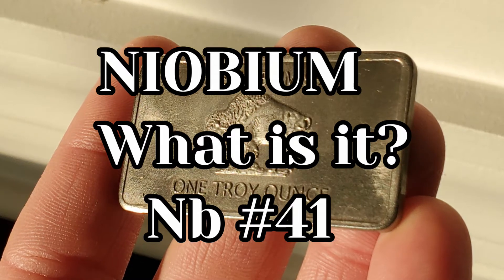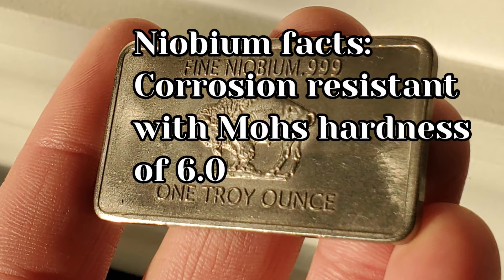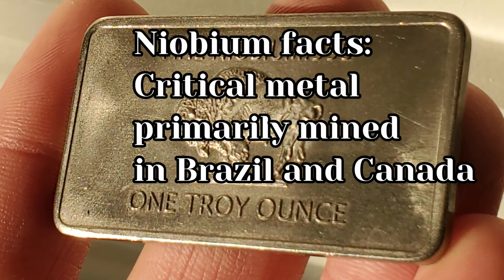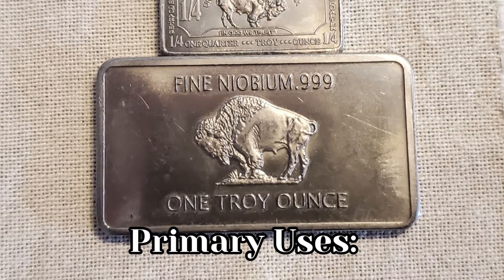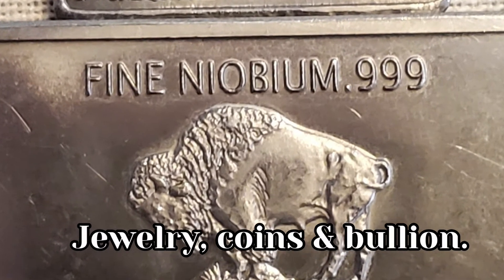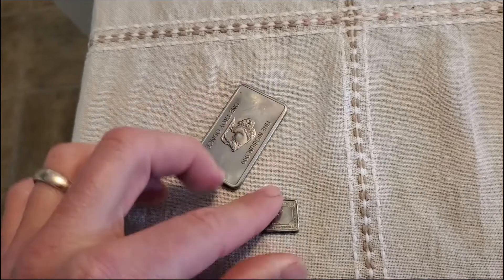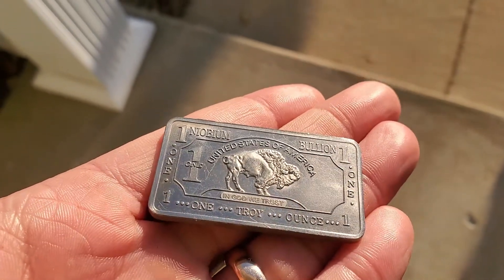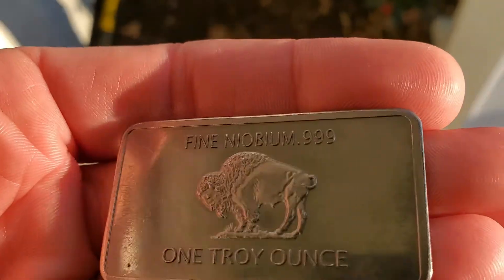Niobium Metal - A critical and rare metal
This video is about Niobium Metal atomic #41 and what it's uses are as well as what it looks like. It is critical in the aerospace industry as well as the medical industry and the creation of super alloys. It has also made its way into the coin and jewelry industry.